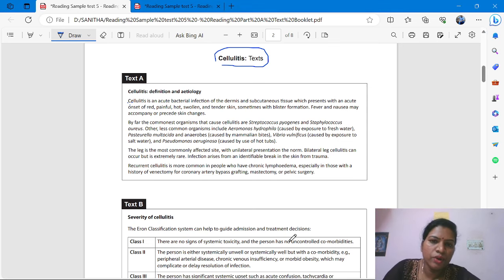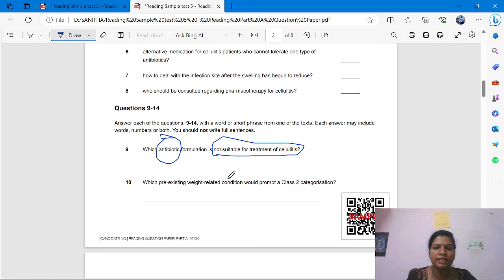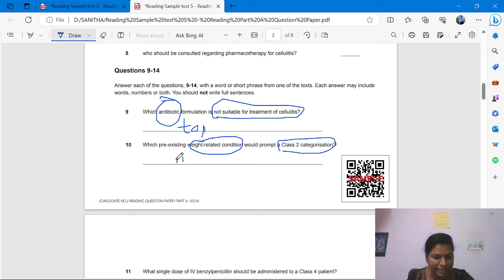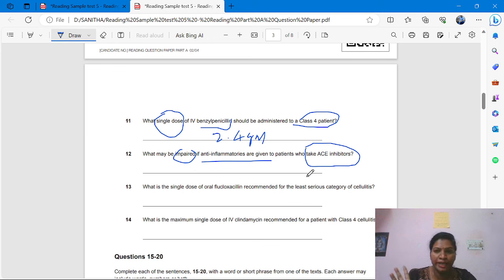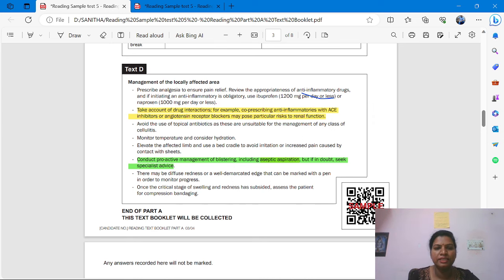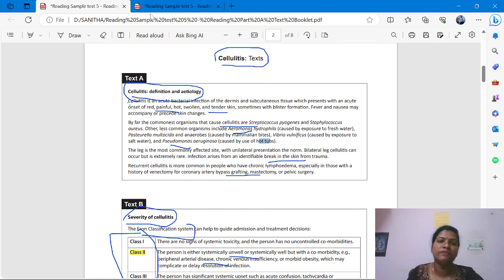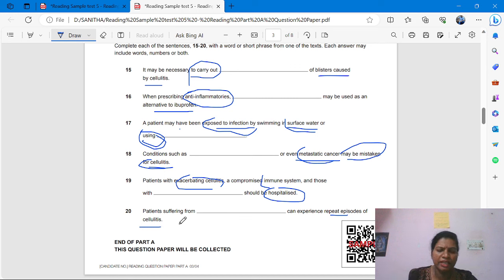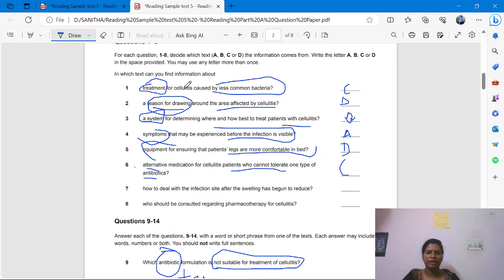"Mastering OET Reading Part A: Achieve a Perfect 20/20 Score!"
In this comprehensive guide, we'll unlock the secrets to excel in OET Reading Part A, ensuring a flawless 20/20 score. Let's conquer the exam and pave your way to success! For online class 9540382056.